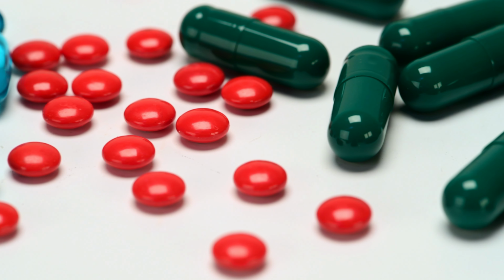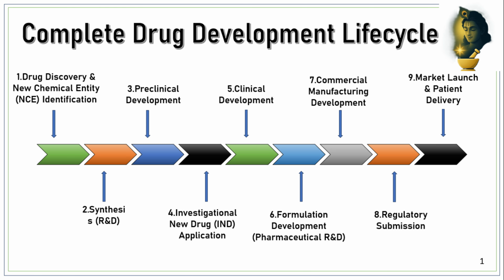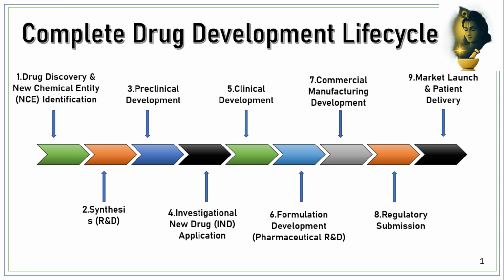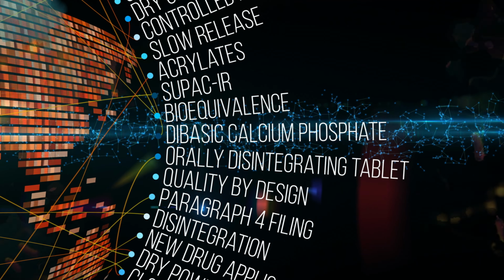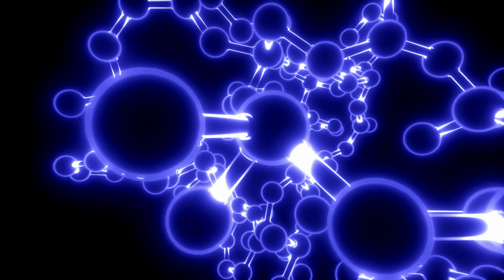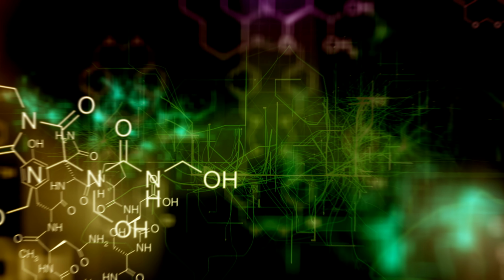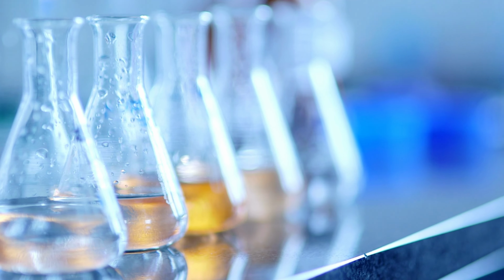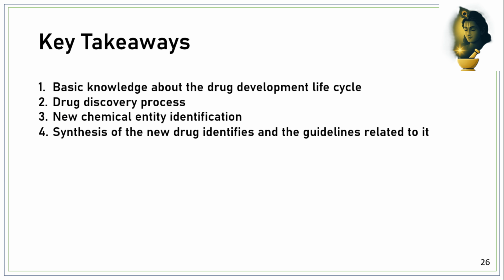Drug Development Life Cycle Explained – Part 1 | From Molecule to Medicine Begins Here!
🔬 Welcome to PharmaAcharya!
In this video, we begin an exciting journey into the Drug Development Life Cycle from lab discovery to patient delivery. This is Part 1 of a dedicated series where each video will explore a critical phase of how a drug is discovered, developed, tested, approved, and finally reaches those who need it most.
📌 This series is designed especially for B. Pharm, M. Pharm students, and pharma graduates who are looking to understand the real industrial roadmap of drug development.
💡 Why PharmaAcharya?
I started this channel to bridge the gap between classroom learning and real-world pharmaceutical industry knowledge—offering guidance, insight, and career clarity for pharma aspirants.